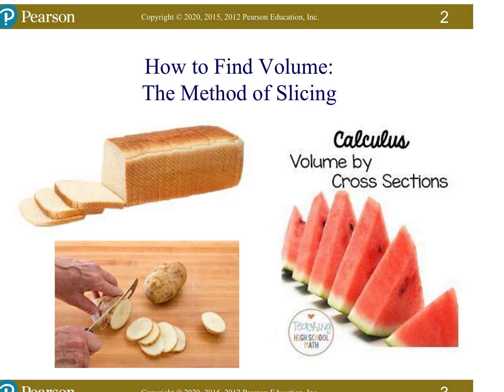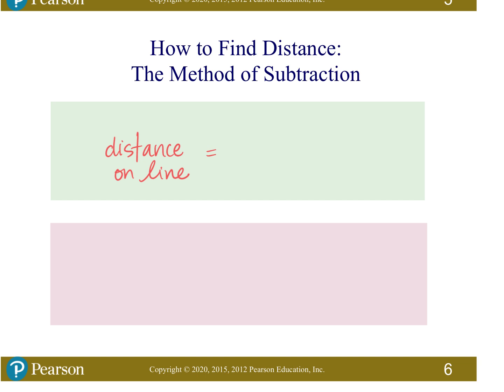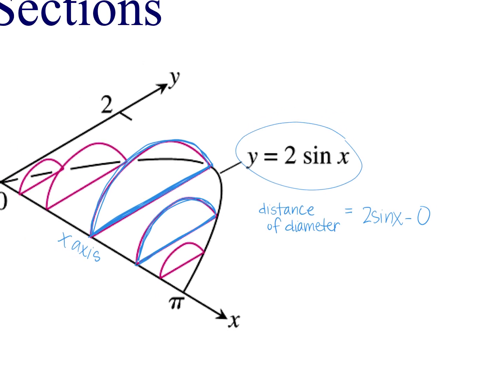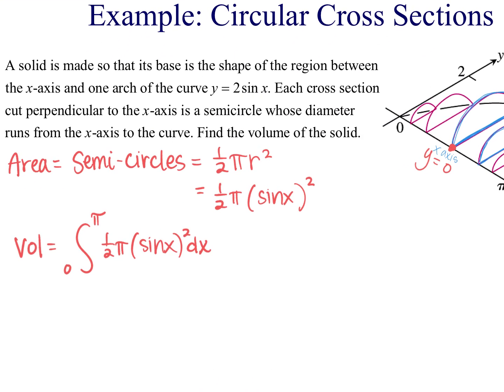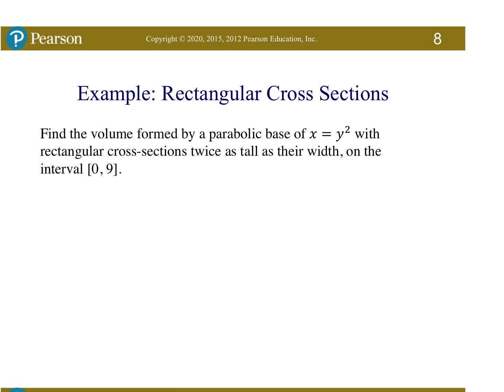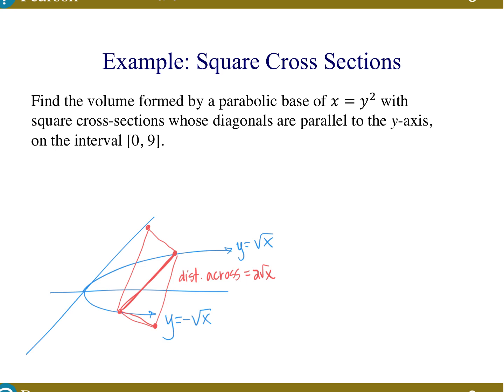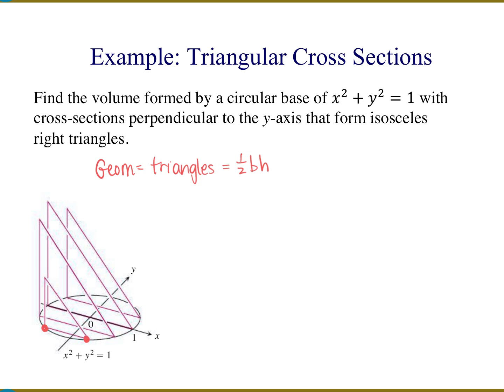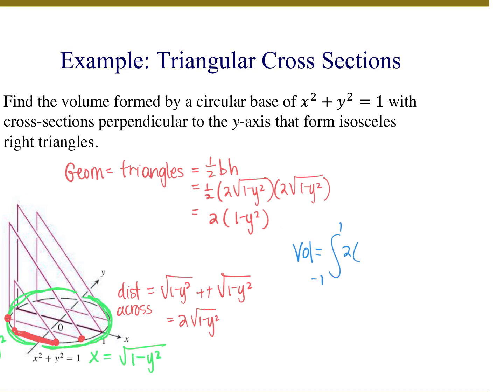AB Notes 7.3a (24)